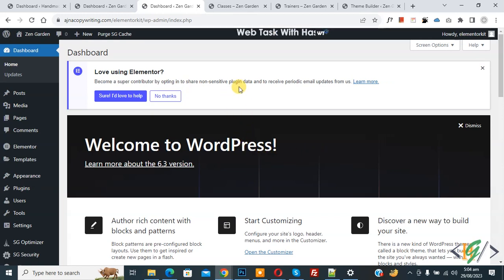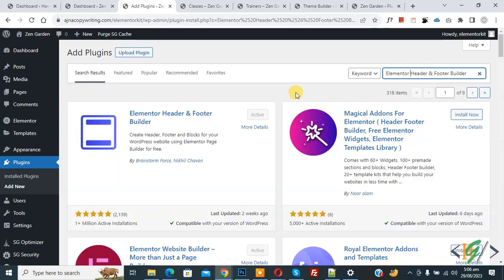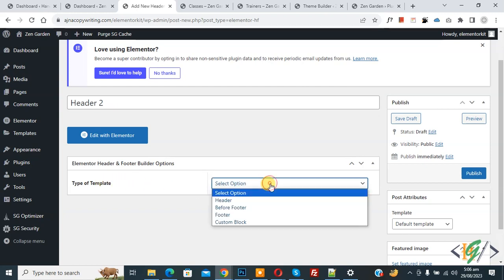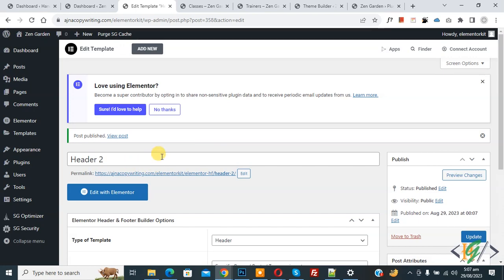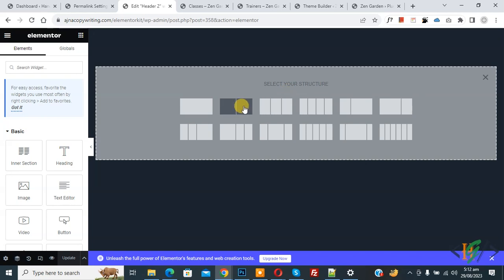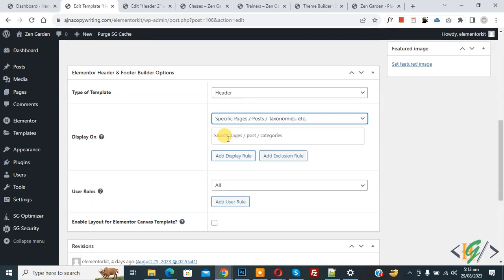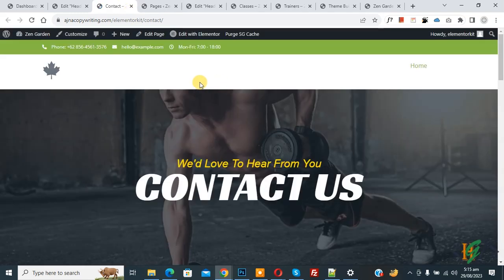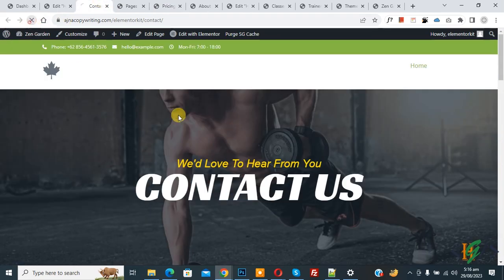How to Display Different Header to Different Specific Pages using Elementor Header & Footer Builder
In this wordpress tutorial for beginners you will learn how to show different headers on multiple page using free plugin " elementor header & footer builder " in elementor free version in website. So you dont need elementor pro plugin to display different header on specific post & page in website.